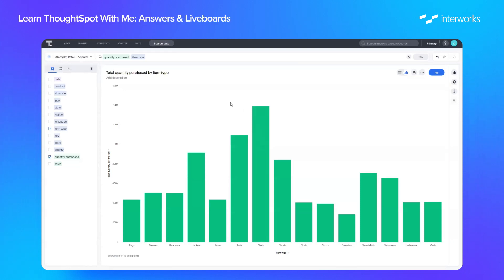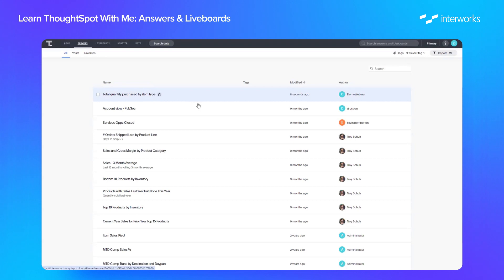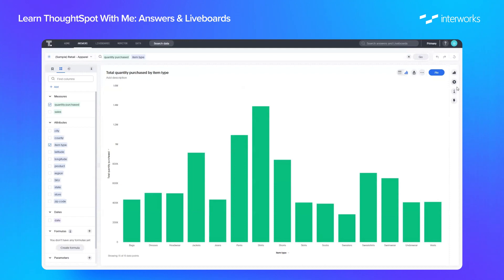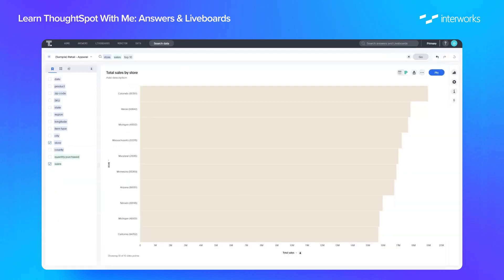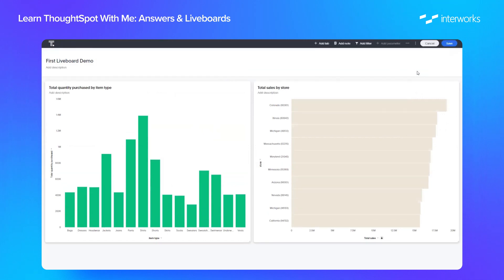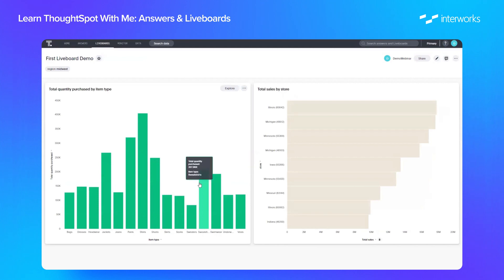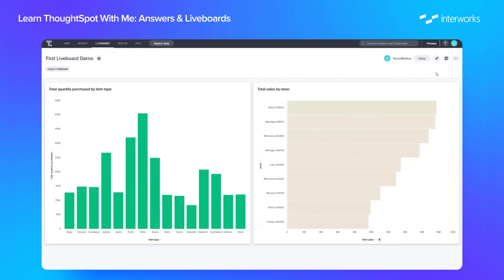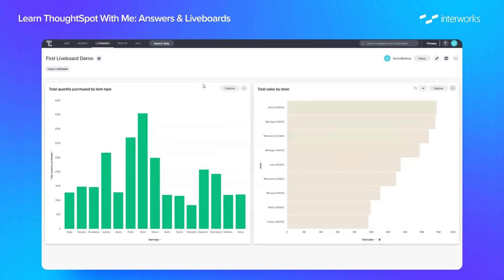Learn ThoughtSpot With Me: Answers and Liveboards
Learn how to use Answers and Liveboards in ThoughtSpot. Matthew Whiteley, InterWorks Services Lead, will guide you through the steps to utilize ThoughtSpot Answers and Liveboards in this short demo.